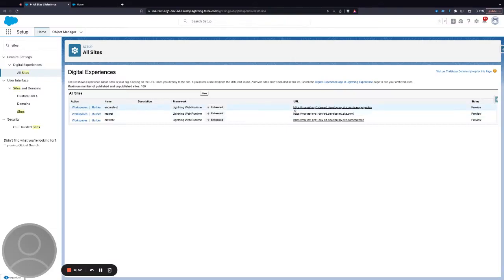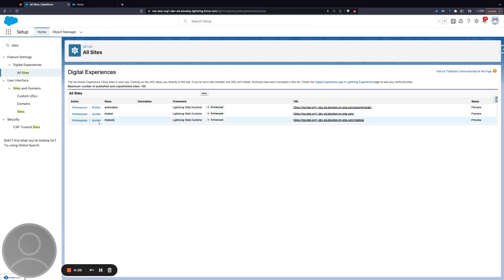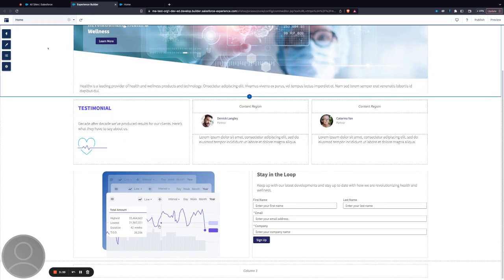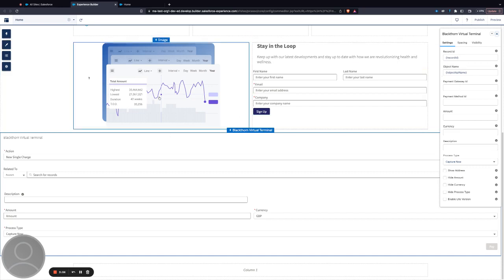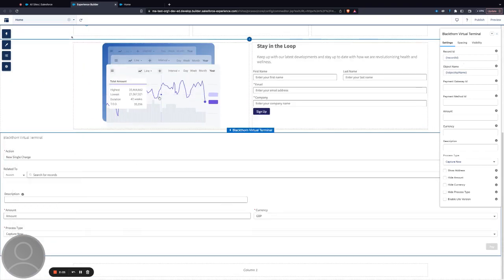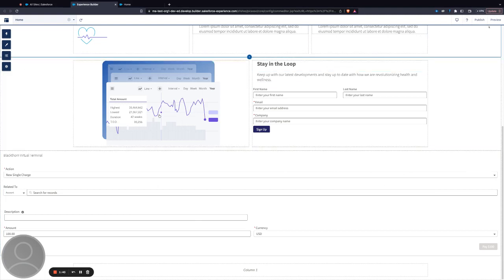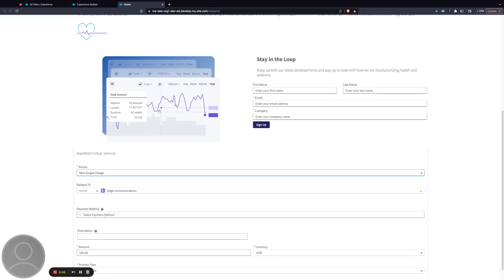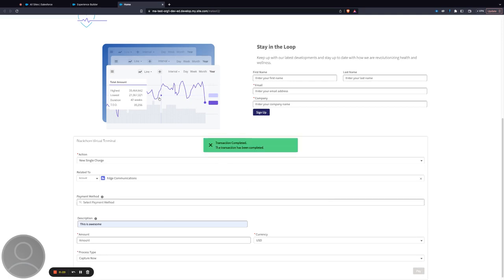New Virtual Terminal - Add to Community Site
Add the new LWC Virtual Terminal to your Community Site